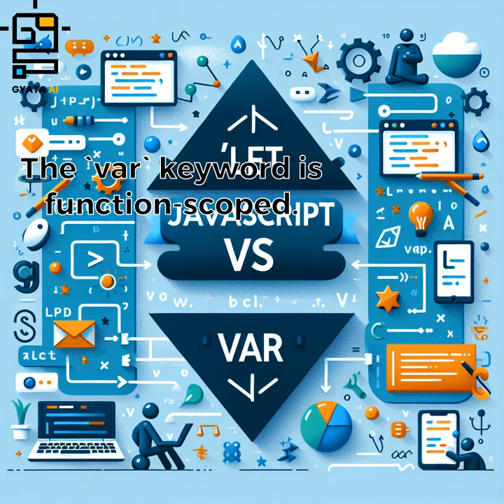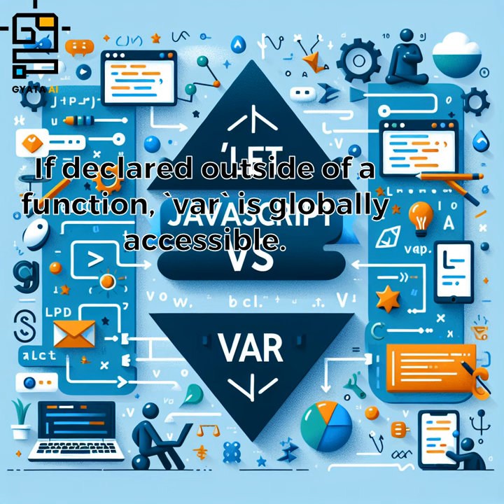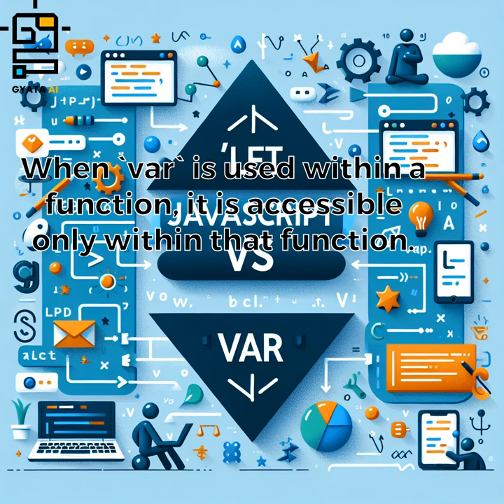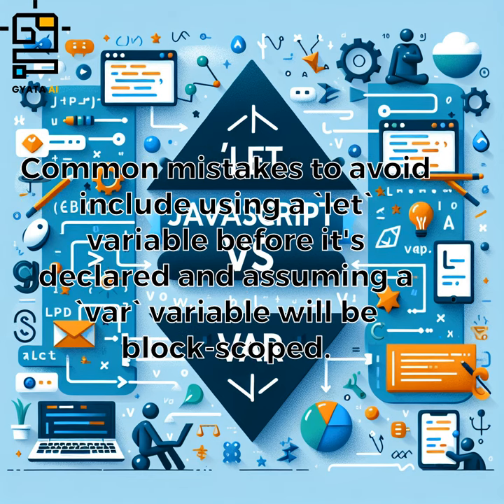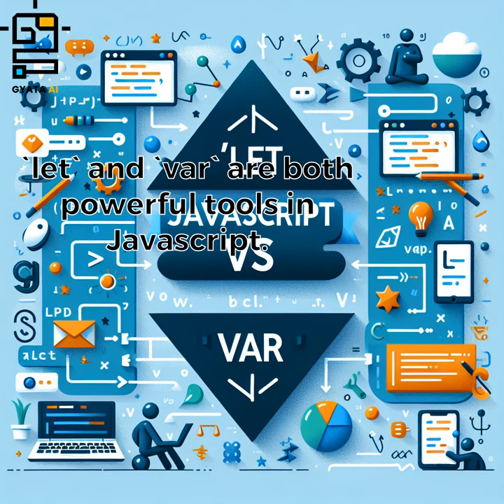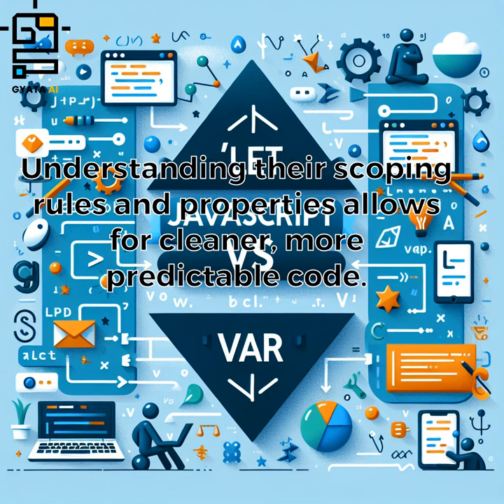JavaScript Let vs Var